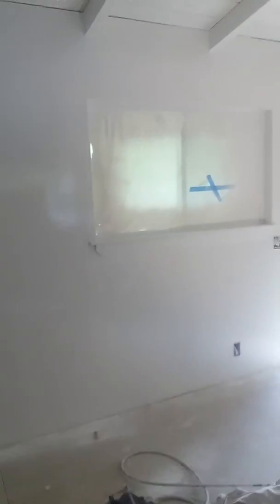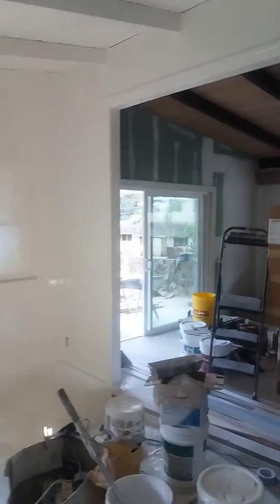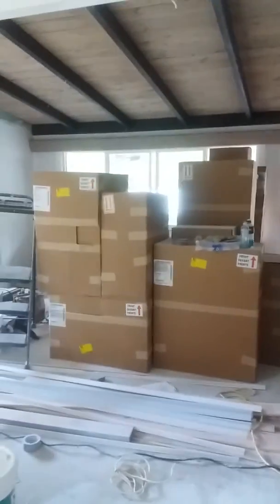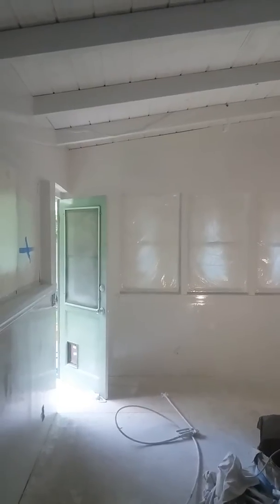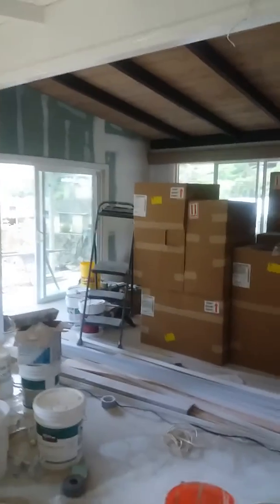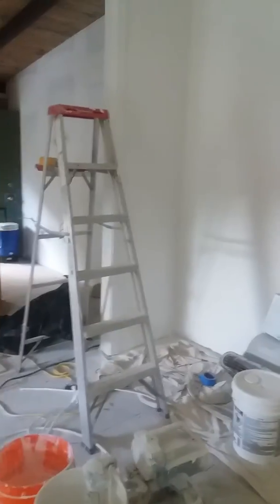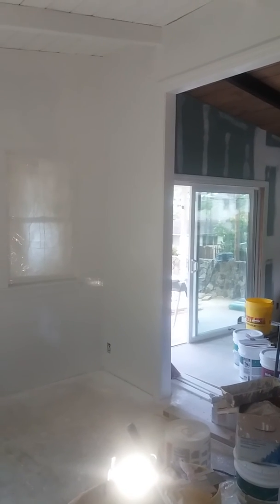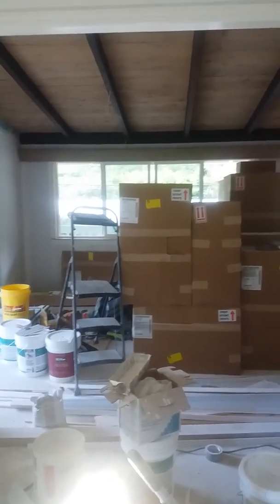Painters Oahu - Reviews and Testimonials Painters Hawaii OahuHandyman.com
Painter oahu, interior painters, painters in Honolulu, kailua painters, kaneohe painters, Hawaii kai painting Services, drywall oahu hi,

RESIDENTIAL PAINTING KEYWORDS
Kapolei, Koolina, Makakilo, Ewa Beach, 96712 - North Shore Oahu, Sunset Beach, Pupukea, Haleiwa,  o Hand Textures
o Home Improvements
o Insurance Work
o Interior Painting
o Knockdown Textures
o Lacquer
o Latex Paint
o Marbleizing
o Moldings
o Oil-Based Paint
o Orange Peel Textures
o Painting
o Plaster Repair
o Plasterboard Ceilings
o Plastering
o Popcorn Ceiling Removal
o Protective Coatings/Sealants
o Refinishing
o Remodeling
o Renovations
o Repairs
o Restoration
o Resurfacing
o Retexturing
o Rounded Corners
o Rustproof Coatings
o Sealing
o Sheetrock
o Shutters
o Siding
o Smooth Textures
o Soffits
o Spray Paint
o Spray Textures
o Stains
o Stucco
o Stucco Repair and Restoration
o Textured Paints
o Texturing